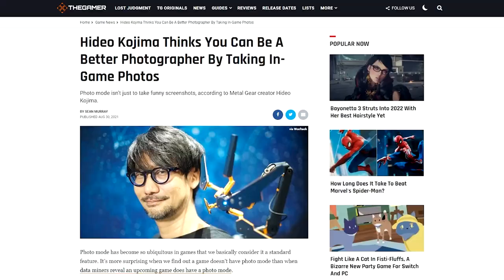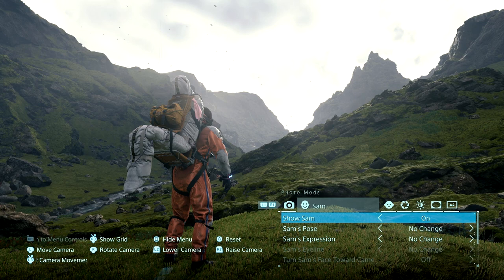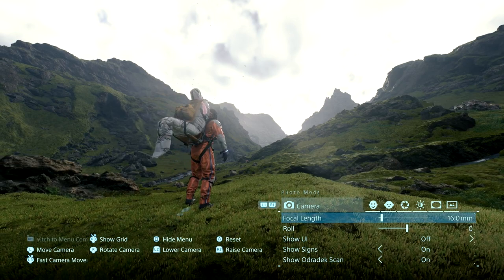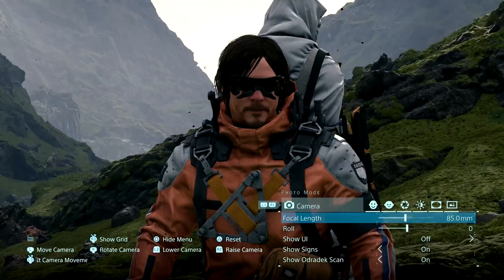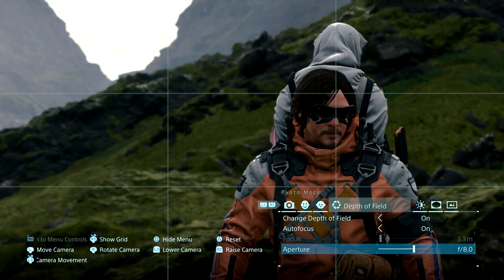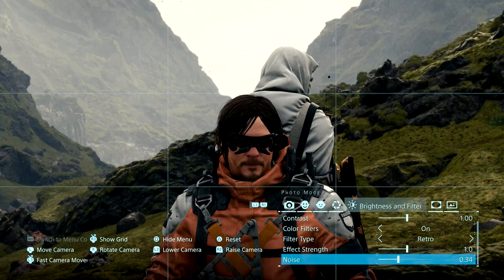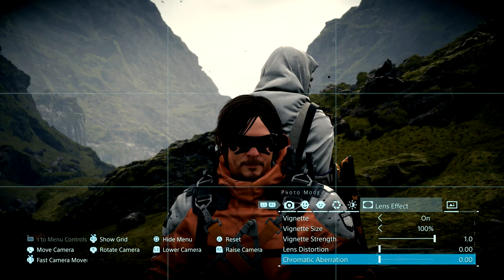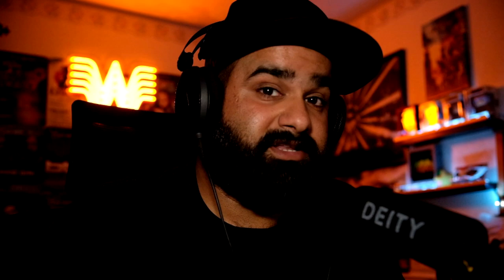Photographer Explains Death Stranding Photo Mode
Thanks to Hideo Kojima mentioning video game photography, we'll be looking at Death Stranding's photo mode, running on a PS5. In this series, we'll be looking at photo modes in different videos games, but through the eyes of a photographer. My goal for these videos is so you can not only take better pictures in the game, but also with your camera, or phone, in the real world.

00:00 Intro
00:34 Access Photo Mode
1:02 Focal Length
2:45 Depth of Field
3:38 Brightness and Filter
4:17 Lens Effect
5:22 Frame/Outro